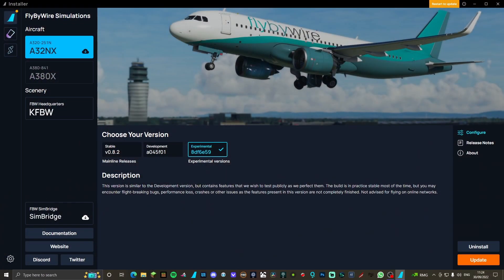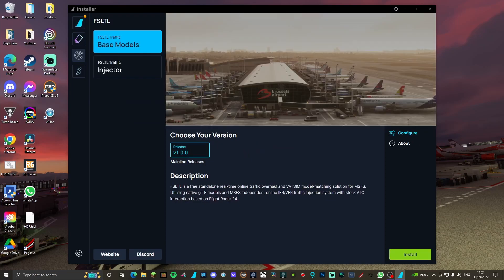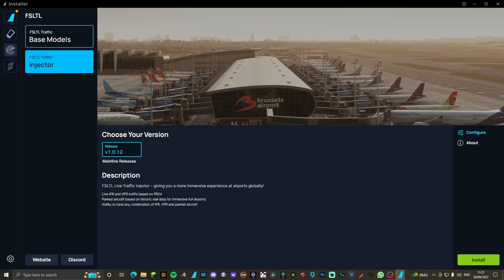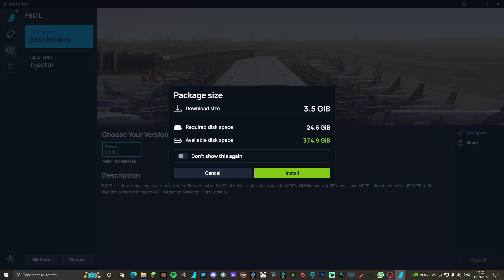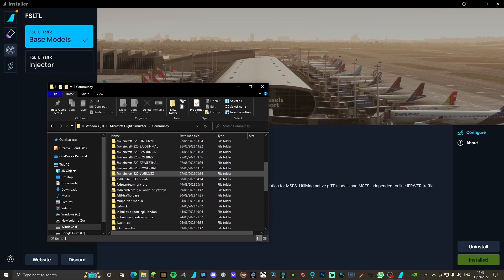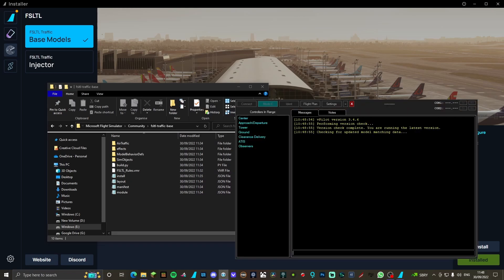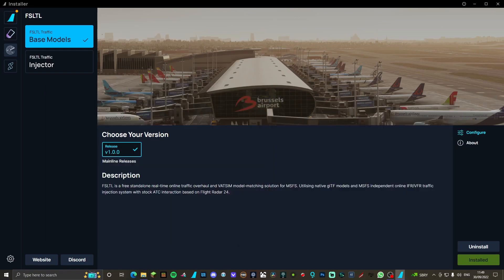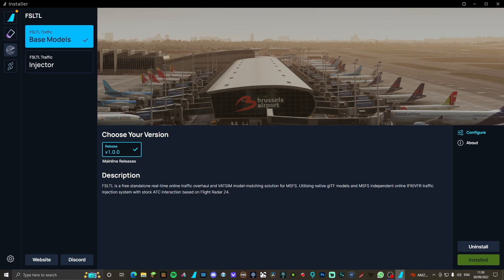UPDATED/Easier Vatsim model matching tutorial! | FSLTL Live Traffic!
Title: UPDATED/Easier Vatsim model matching! | FSLTL Live Traffic!

Hey, have you been wanting to fly on Vatsim with less hassle when sorting model matching then FSLTL have the answer for all of us and in today's tutorial I will show you how to quickly install it!!

*These Are Not Required but Much Apricated*

-Tags-
flight simulator 2020, flight simulator, flight sim 2020,